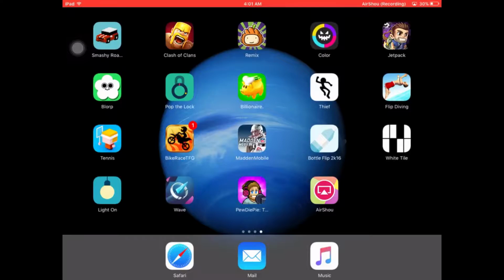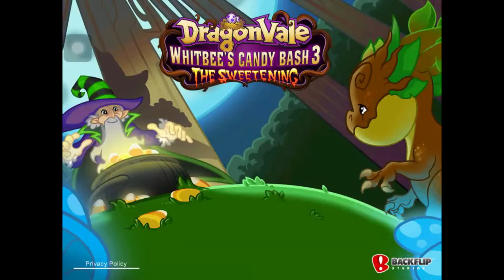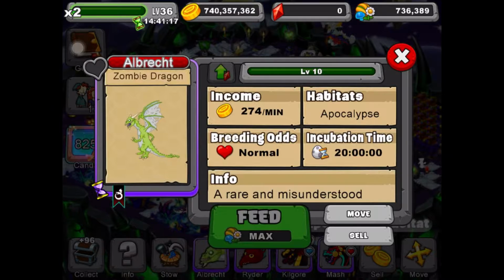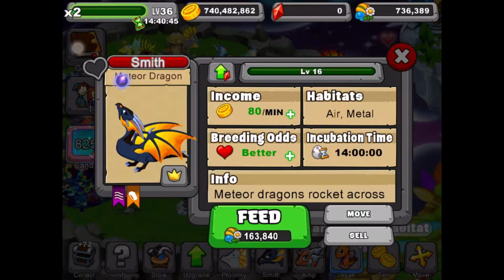{Dragonvale} How To Get The ZOMBIE DRAGON! {2016}